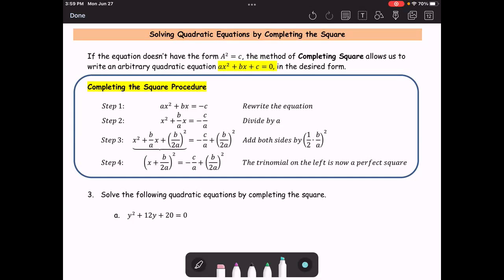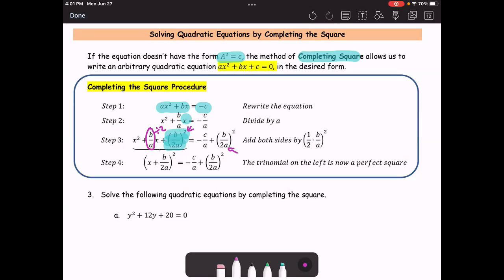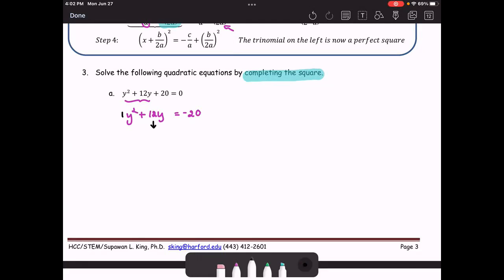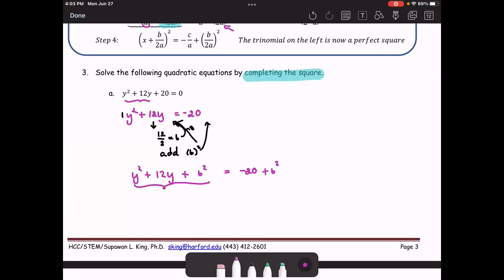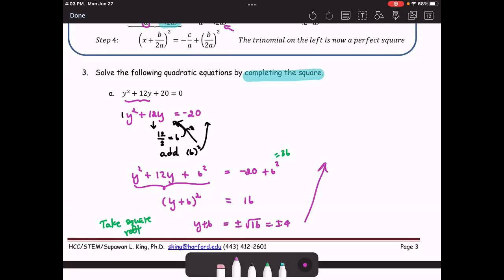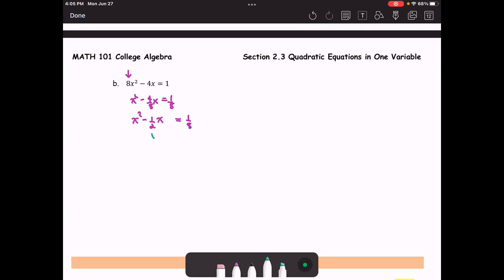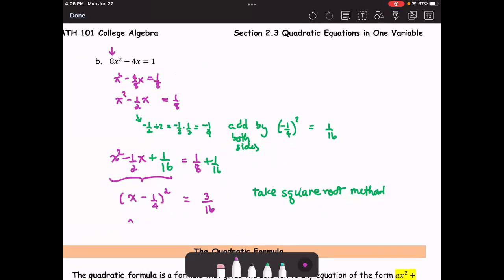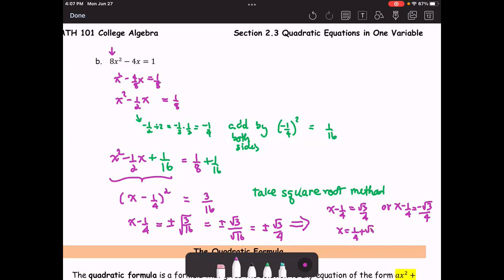M101 Sec2_3 Solving Quadratic Equations - Completing the Square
00:00 - Completing the Square Procedure (at Step 2 - the note is correct but I misread the quantity on the right hand side. Sorry!)
01:43 - Example 3(a)
04:23 - Example 3(b)